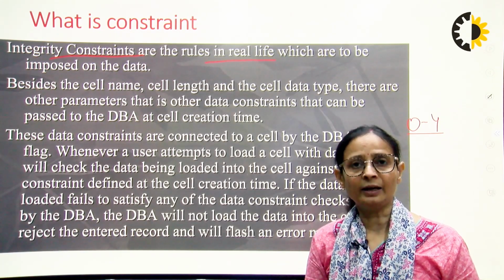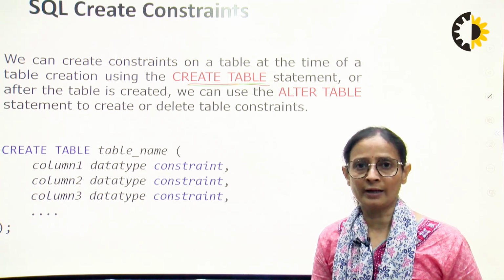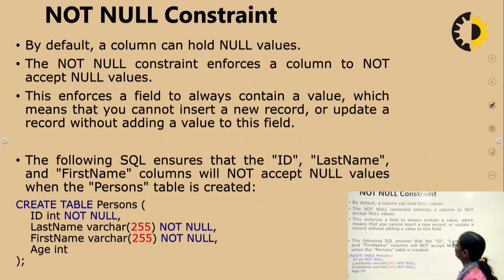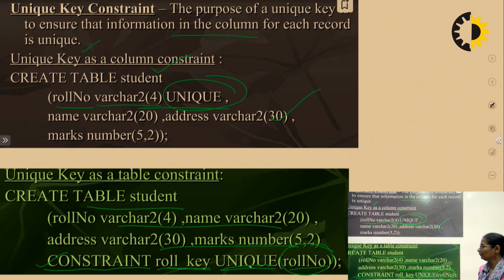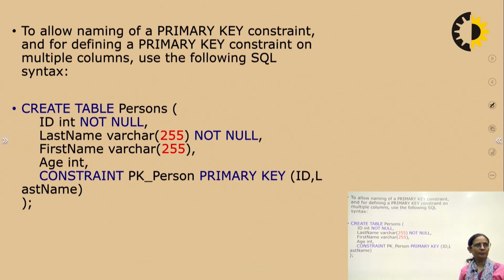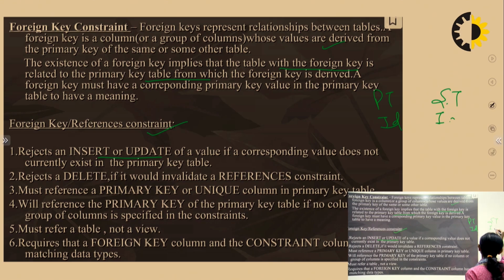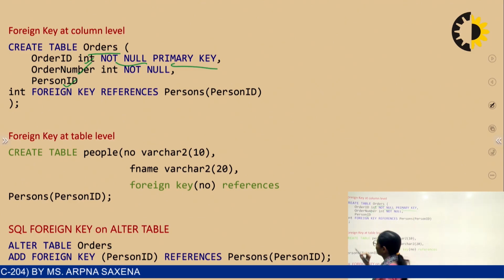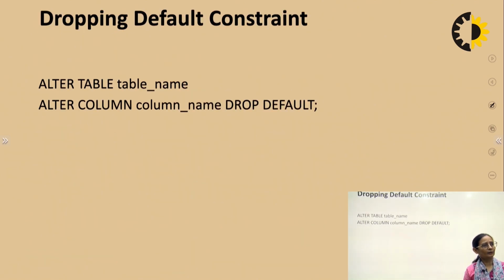SQL CONSTRAINTS | DATABASE MANAGEMENT SYSTEM | LECTURE 04 BY MS. ARPNA SAXENA | AKGEC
In this lecture, students will learn about SQL Constraints, an important concept in DBMS and SQL. The lecture explains how constraints are used to maintain data accuracy, consistency, and integrity in a database.

Topics Covered:
Introduction to SQL Constraints
Types of SQL Constraints
PRIMARY KEY
FOREIGN KEY
UNIQUE Constraint
NOT NULL Constraint
CHECK Constraint
DEFAULT Constraint
Importance of Constraints in DBMS
Practical understanding of SQL Constraints

This lecture is useful for B.Tech students, engineering students, DBMS learners, SQL beginners, and university examination preparation.